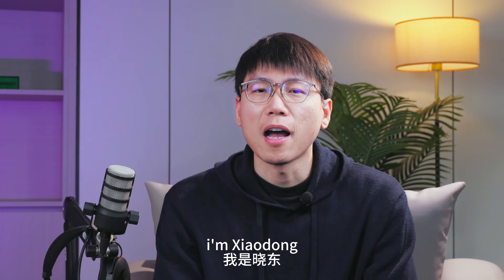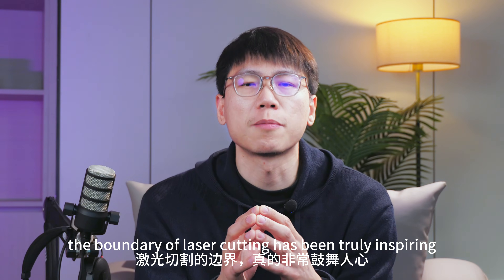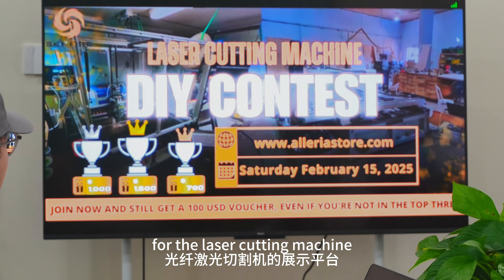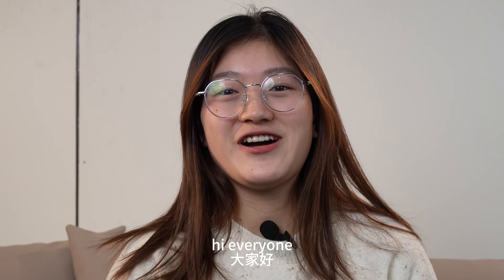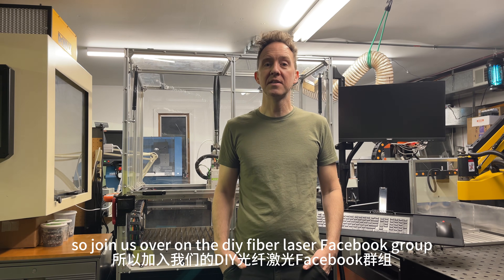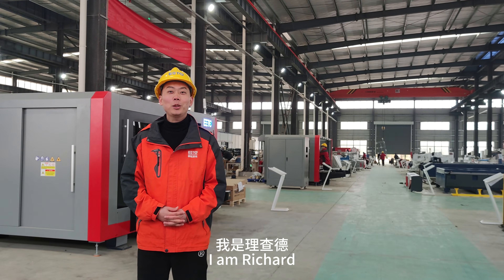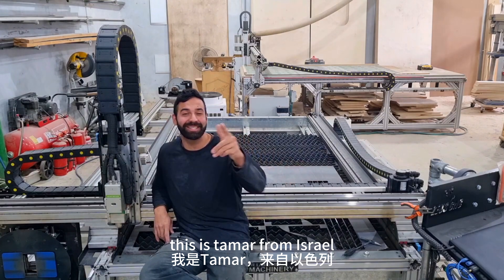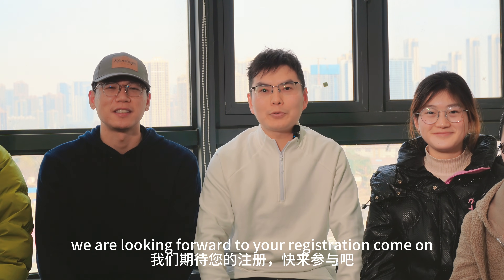Join the DIY Laser Cutter Contest | Show Your Creativity & Win Big!